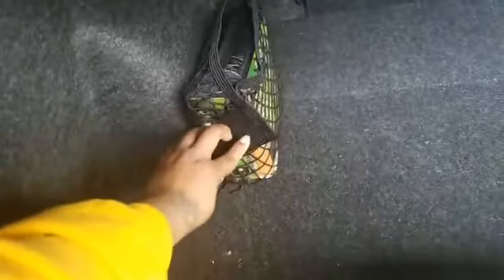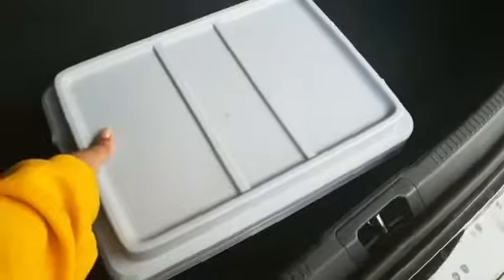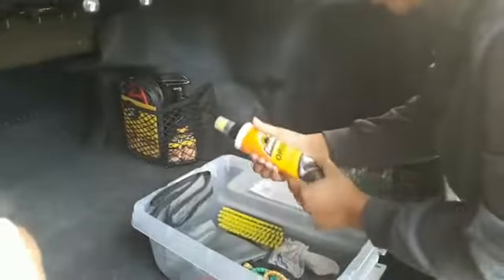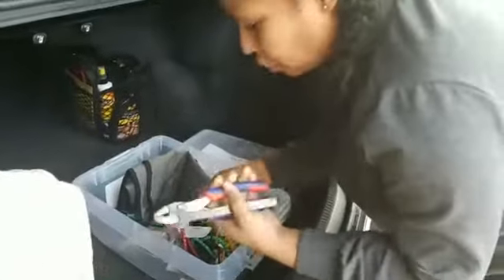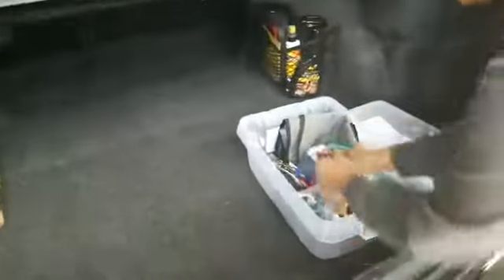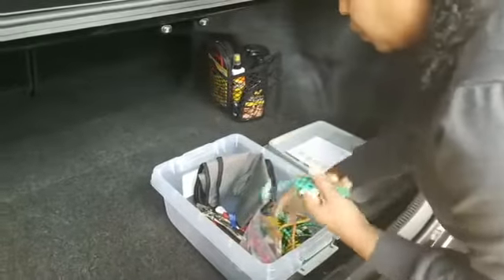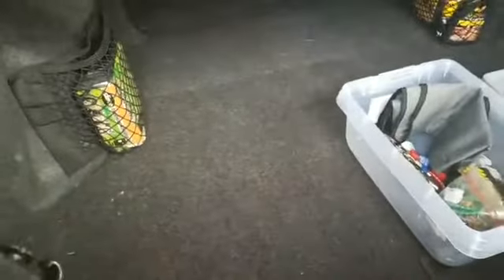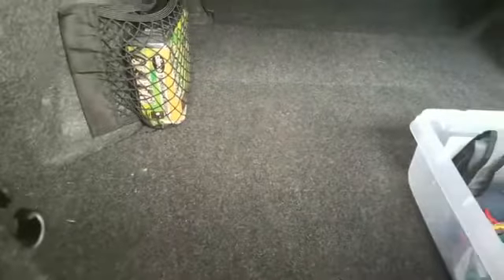StorageNet Review. Organize your trunk and free up space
Need to get some extra space in your trunk?

at a discount for review are ideal.